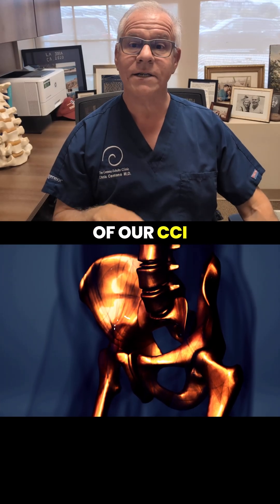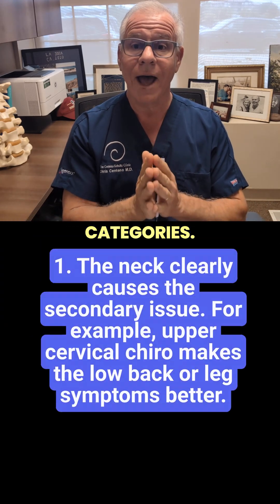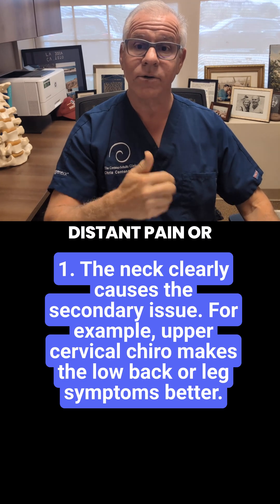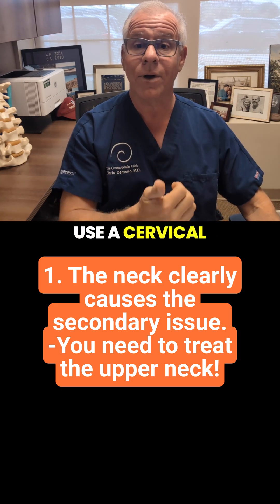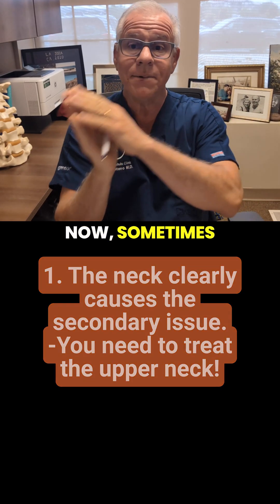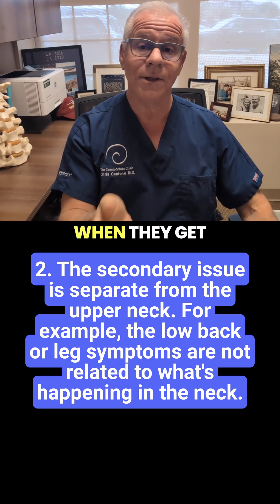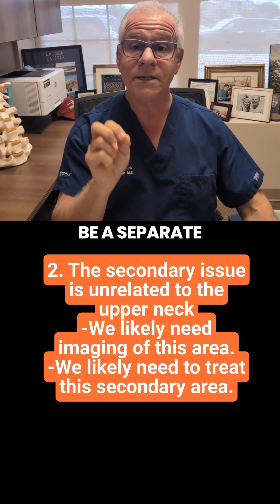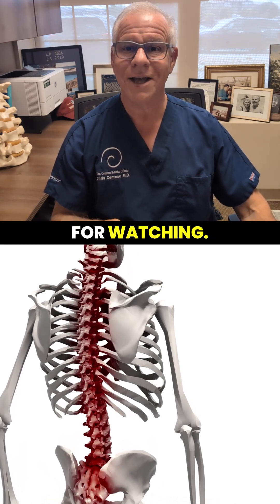Do You Need to Get Just your Upper Neck or Other Areas Treated as Well?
Dr. Centeno explains that many patients with craniocervical instability (CCI) also experience pain in other areas, such as the upper or lower back or legs, which typically fall into two categories. In some cases, treating the upper neck—through methods like upper cervical chiropractic care or a cervical collar—also resolves these distant symptoms, indicating that the upper neck is the primary cause and the focus of treatment. However, in other cases, the additional pain areas become independent problems that do not improve with upper neck treatment and require separate imaging and targeted therapy. Understanding which category a patient falls into helps determine whether additional areas need treatment alongside the upper neck.